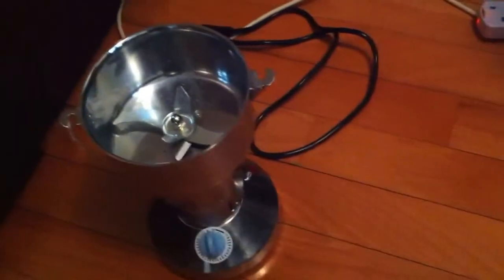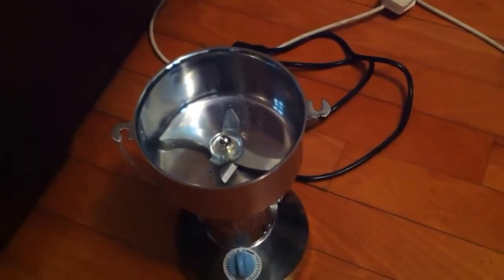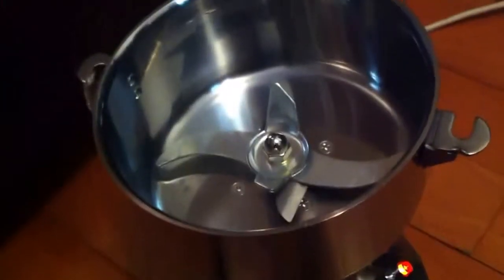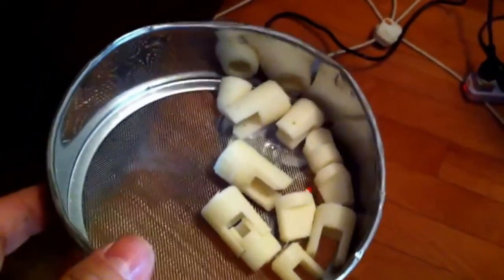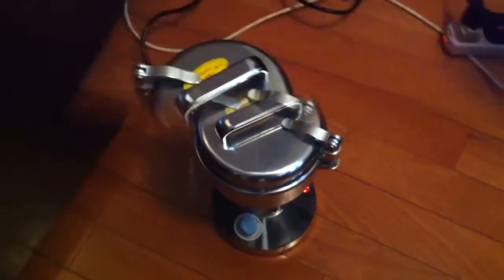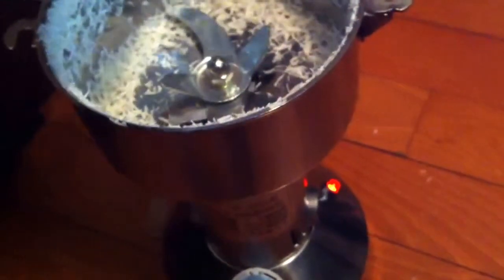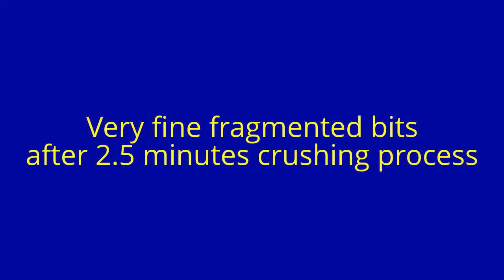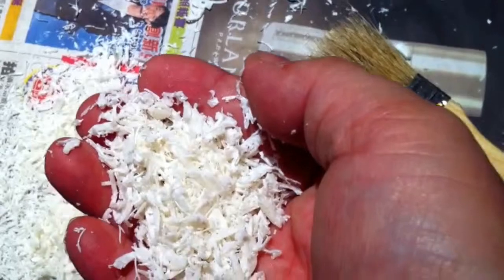Crushing machine for ABS re-cycle parts and filament extruder purpose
Even though now my extruder not working properly yet. I am trying to exercise my crushing machine. Before that I have no time to check how good it is. This time I use my previous printed parts to re-cycle. The result is quite acceptable. this type of machine is not that common in Western countries. see may be I can put on line for sales.